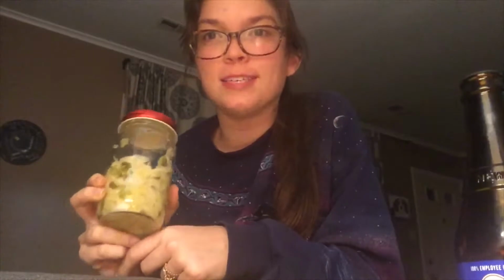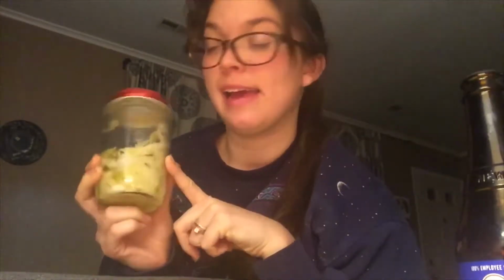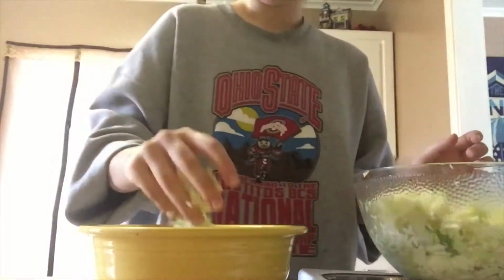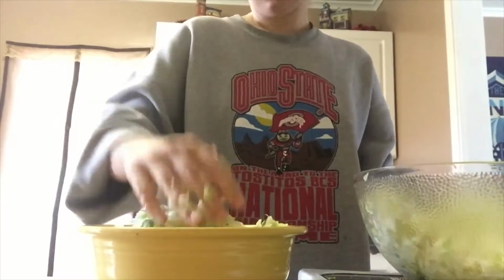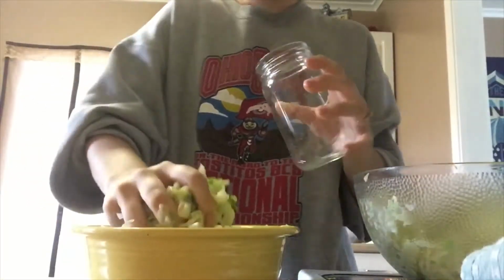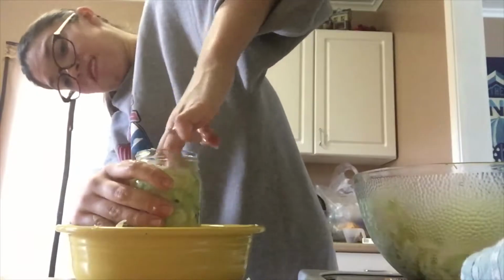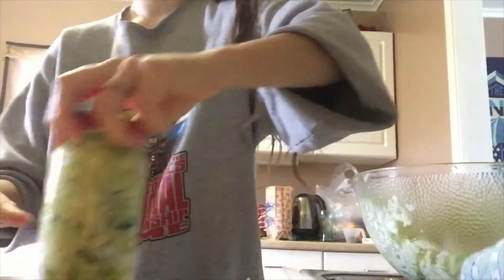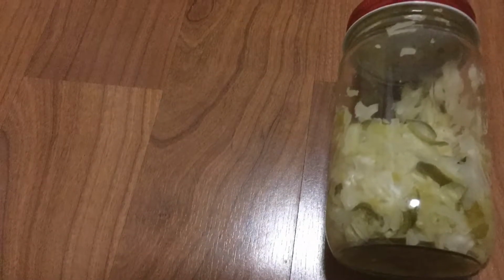Garlicky Jalapeno Sauerkraut Recipe - healthy easy vegan probiotics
This probiotic packed sauerkraut can be easily made at home and is sure to please a crowd. Garlic, onion, and jalapeño meld to make a slightly spicy and super flavorful sauerkraut.  The fermentation process takes approximately 2 weeks, and is as easy as checking on it every couple days and releasing built up CO2.

Recipe

2 Jalapeños
4 Garlic cloves
1 slice onion
Salted cabbage

*note- all ingredients chopped; recipe scaled for 14 oz jar

Mix ingredients thoroughly and pack firmly in jar. Pour excess water over the top and screw on lid. Let sit on counter, covered with a dish towel for about 2 weeks, unscrewing the cap to release air pressure every couple days. Taste throughout the entire process and refrigerate when sauerkraut has reached your desired sourness.